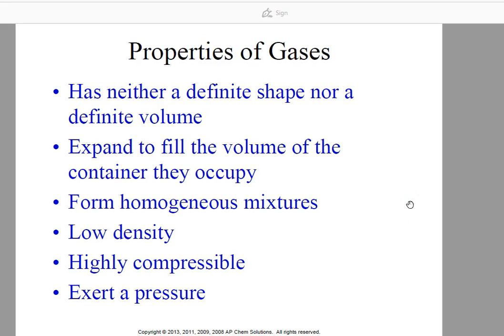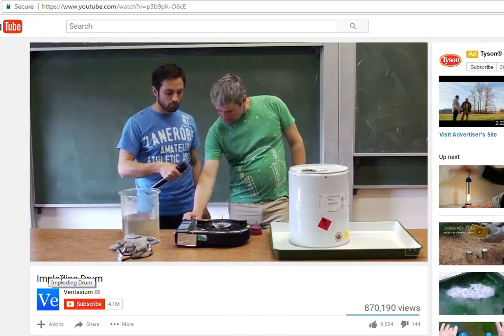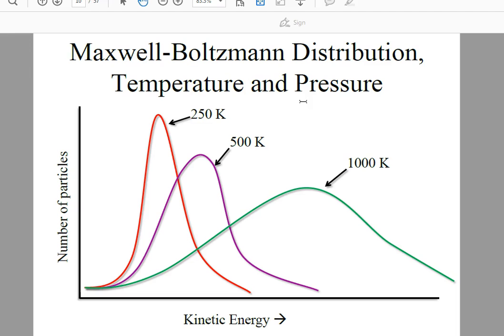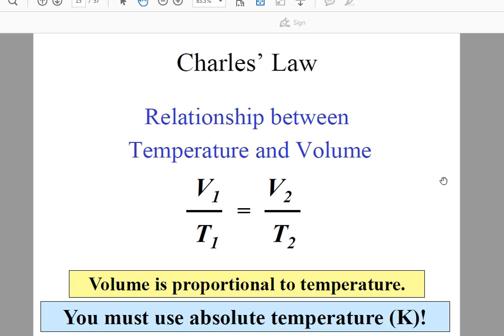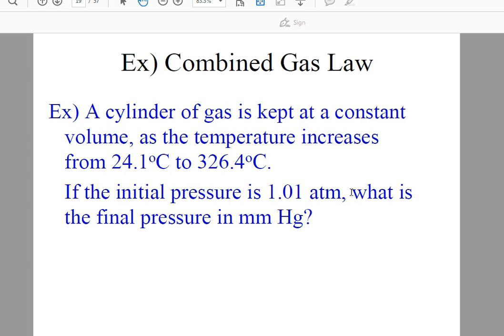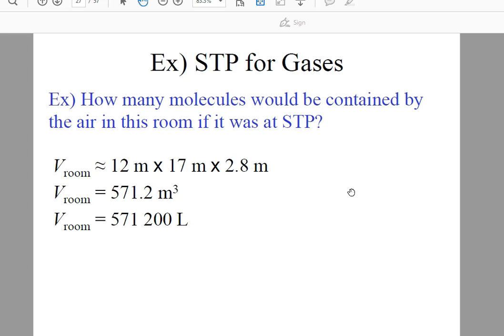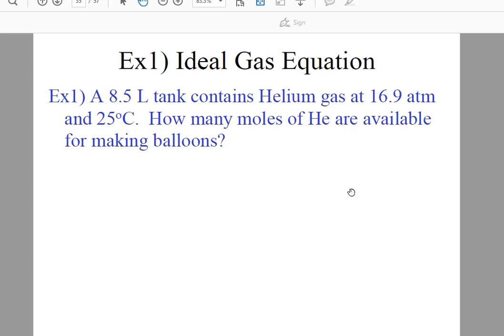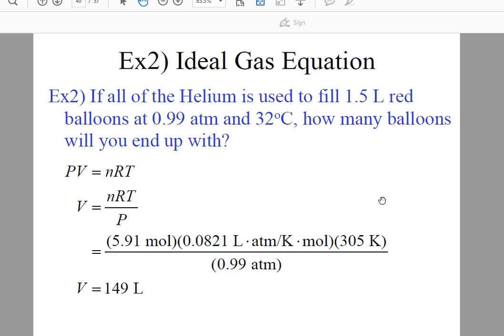Gas Laws I-5.17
This is a video of what we covered in class today .